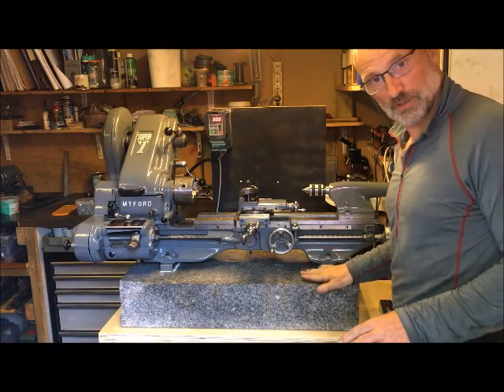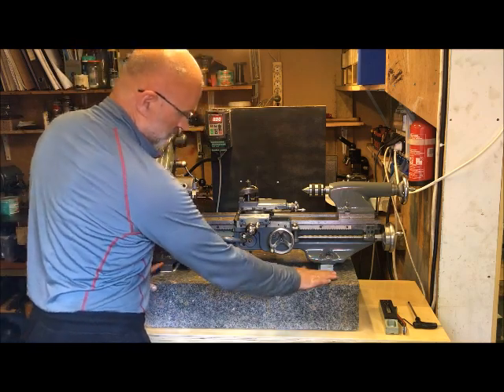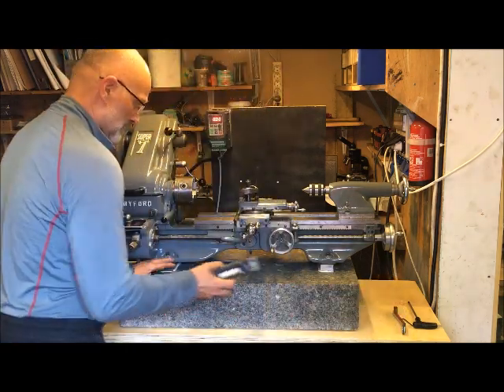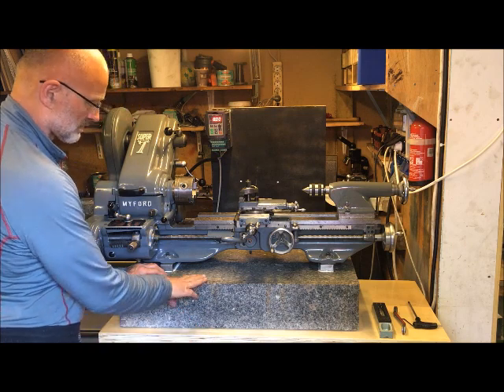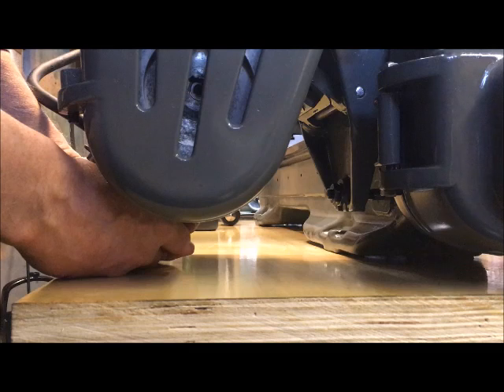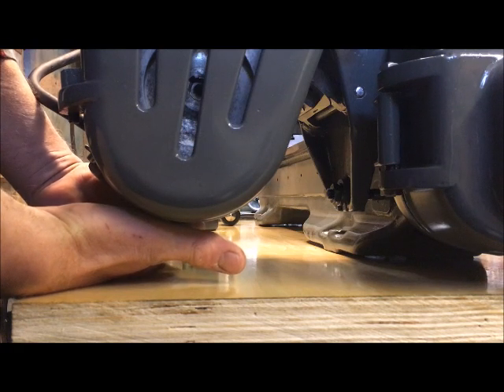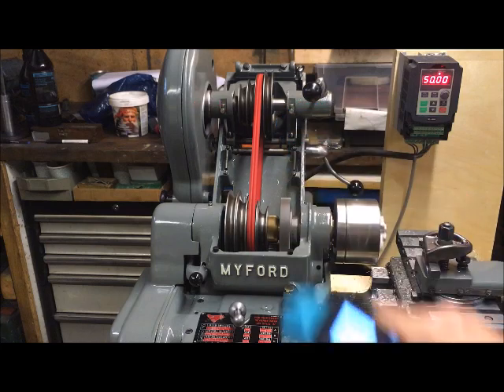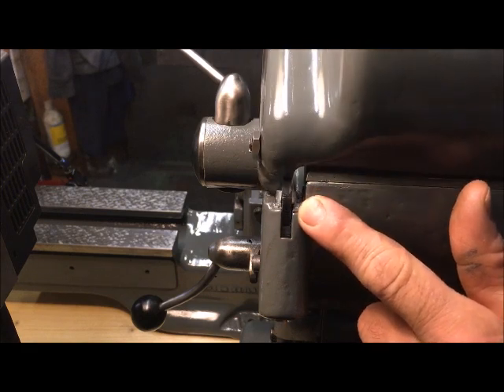Myford Super 7 granite mounted ++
Myford Super 7 mounted firmly onto a substantial granite block.
The purpose being to make it a stiff and much higher "dead" weight vs. a lighter metal (or wood) stand / bench thereby hoping to offer better performance ie. turning qualities.
Going through the video:
00:10 explanation, using a 120kg granite block
00:32 3 point stand, alternative concrete plate (95kg.. in the end it was used a door step into the side of the garage :) )
1:11 feet (scraped), everything aligned
02:40 offloading motor weight?
03:34 2 collar turning test
05:36 other tests, test bar between centers top/side
06:45 headstock alignment test (test bar in MT2 taper)
07:14 improvements and modifications, motor bearing change, clutch thrust bearing change, belt tensioning, temperature readings